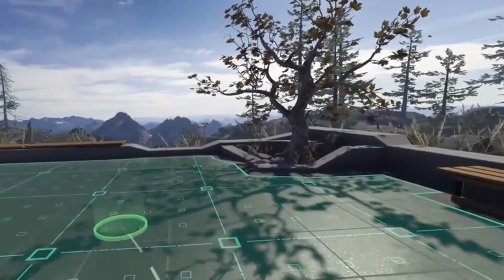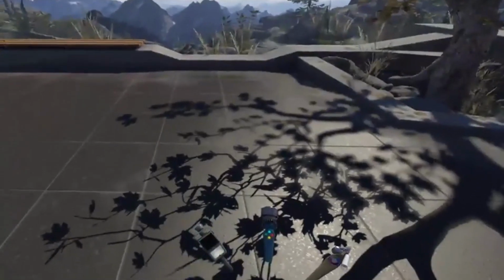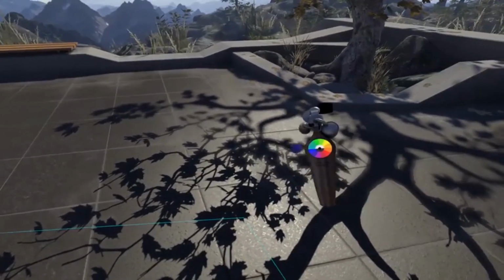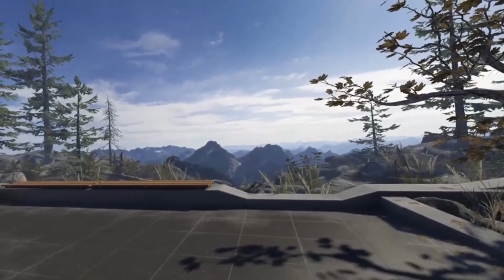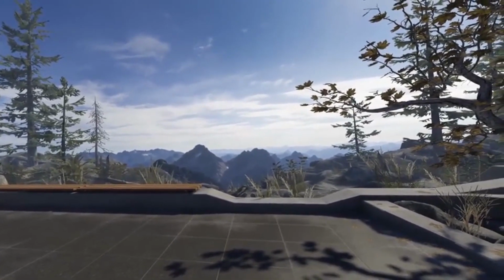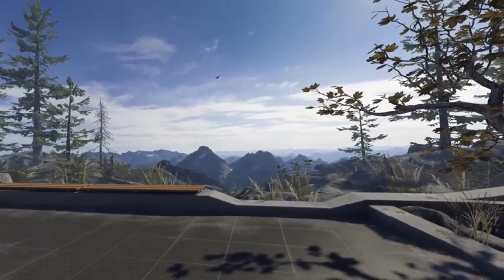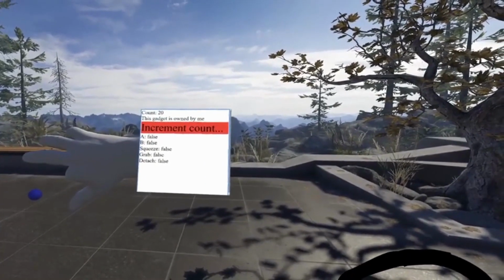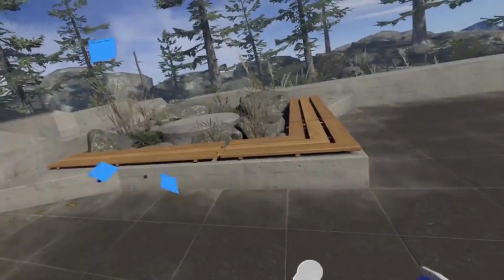10 VR games coming to Steam December 20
Hi guys, here are 10 trailers for VR games coming to Steam this December.

2020s almost over, woohoo!!! :D